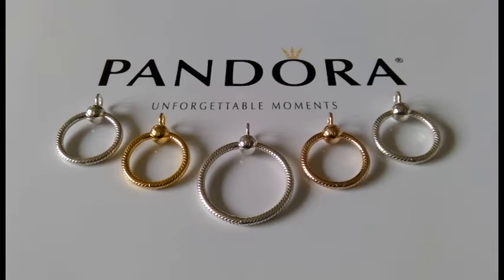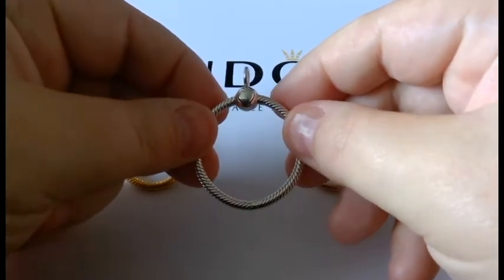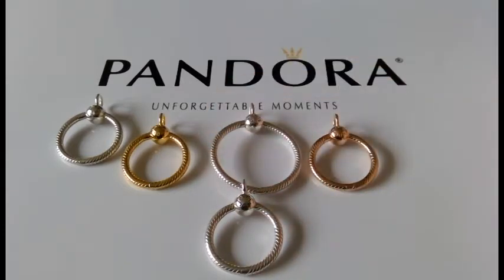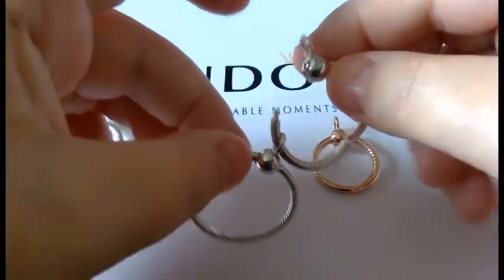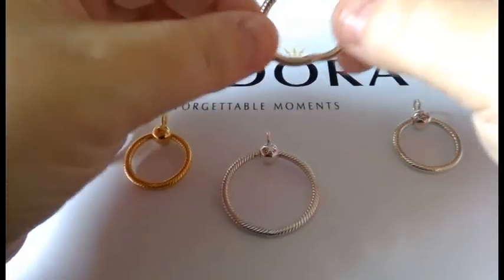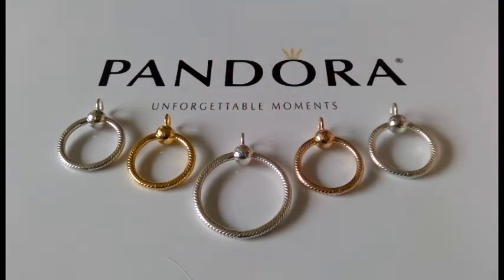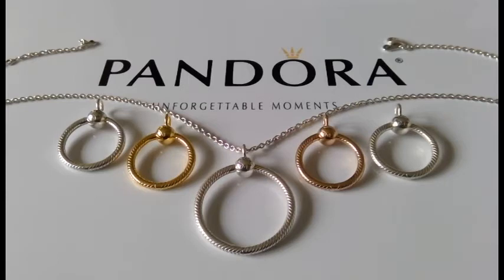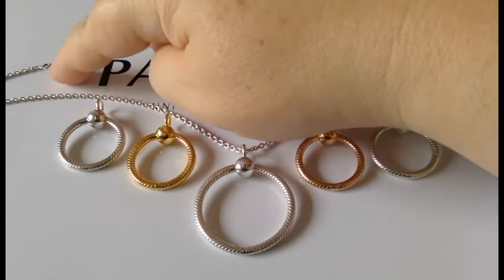Pandora Collection. Part 2. O pendants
Hi Pandora lovers!  A big Thank You for the following!

Hope all is well with everyone!  Today I am sharing my collection with you.  There is so much that I will be showing it to you in parts.  Part 2 is my love for O pendants.  I have been lucky to collect 5 in the last year.

I am sharing 4 small and 1 large O pendant in silver, rose, and shine.  I am also sharing the chains that I find to be appropriate for the O pendants.  The product number for the chains are: ($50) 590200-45, ($60), 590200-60, ($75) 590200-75.

Enjoy and there are more videos coming.  If you have any questions, please ask.

XO
Mellie